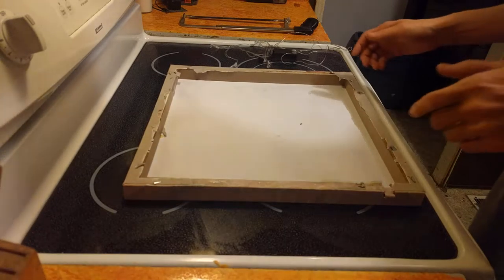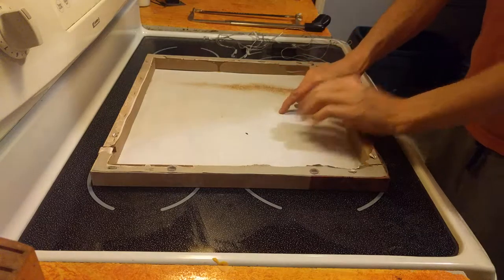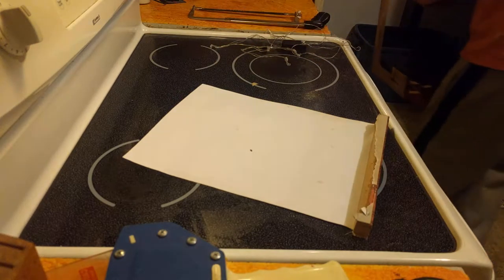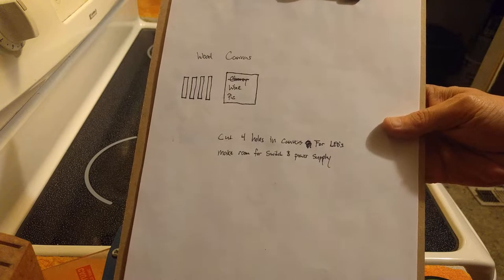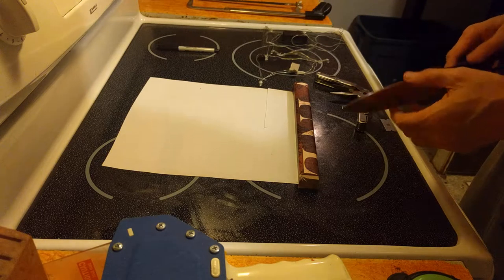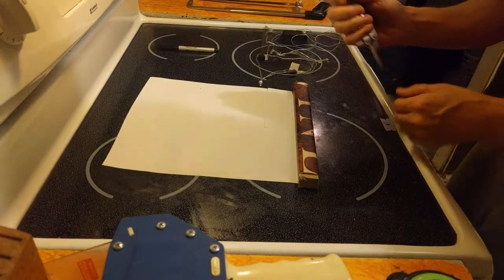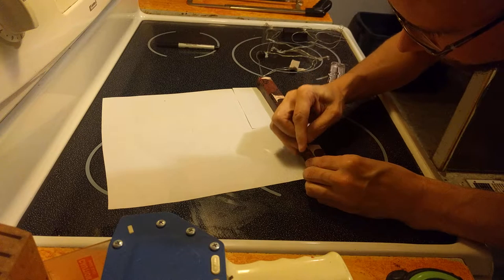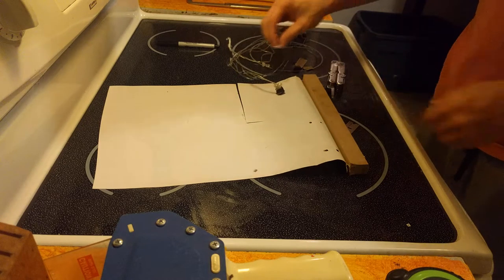How I create prototypes: Video 2 of 4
I was going to use my super human strength to break the picture then cut (what I assume is pressed fiberboard)  down to size with my hacksaw but complications arose.